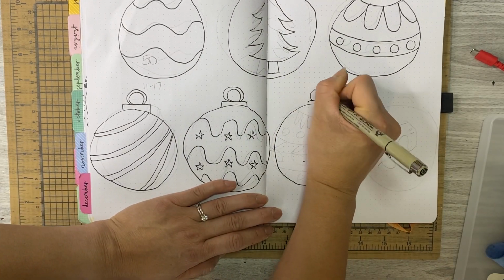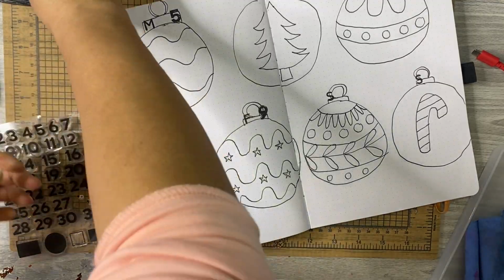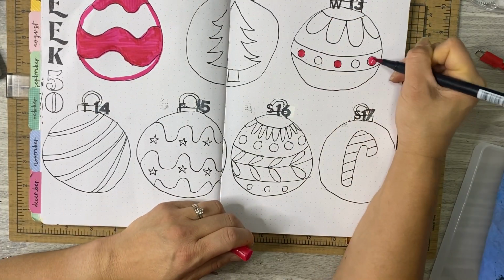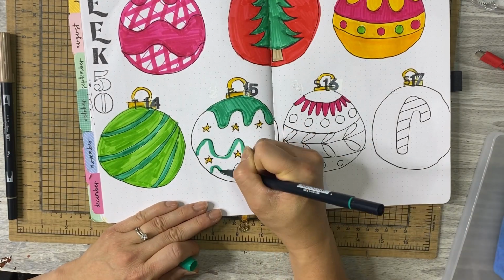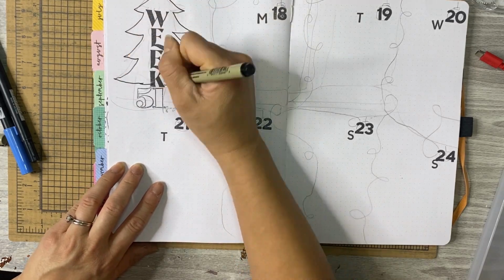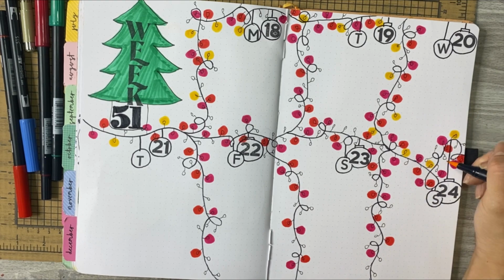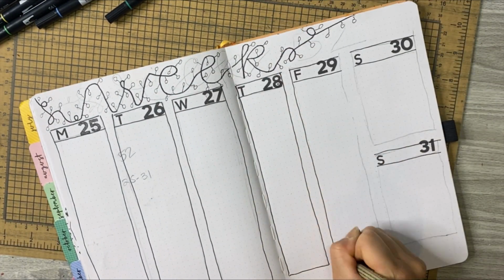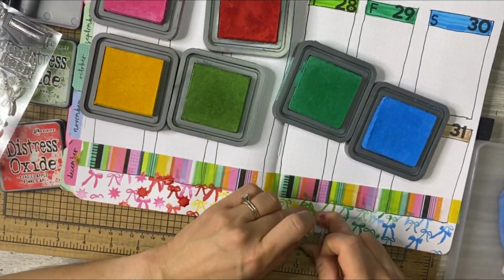DAILY JOURNAL :: WEEKS 50, 51, & 52! LAST ONE OF 2023!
Welcome to the very last daily journaling video of 2023! I hope you all have enjoyed this series and I look forward to starting over in a brand new journal for 2024. Which week was your favorite?

Thank you SO much for using these links to shop; it doesn’t cost you anything, and it helps me continue to create content! 😀